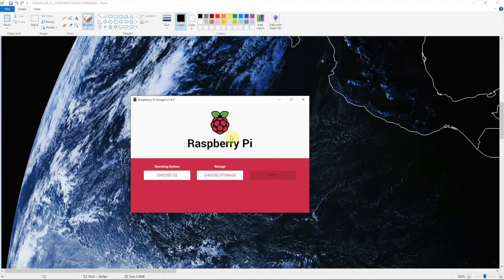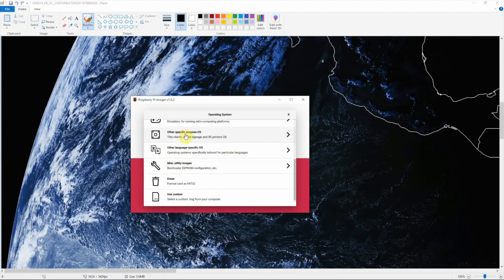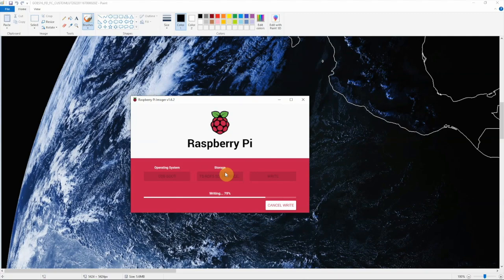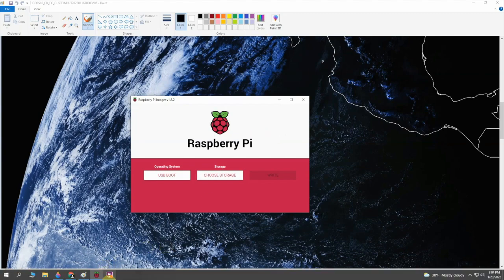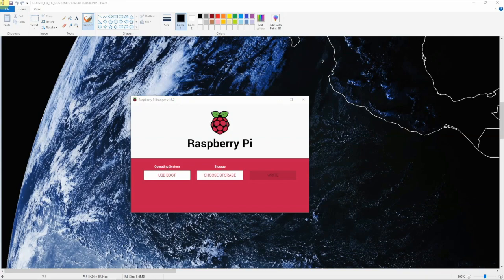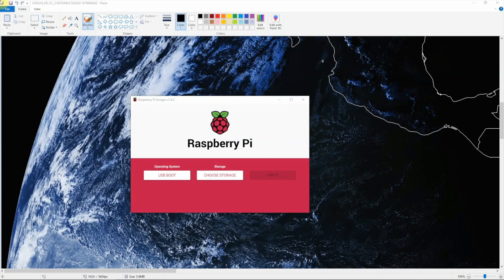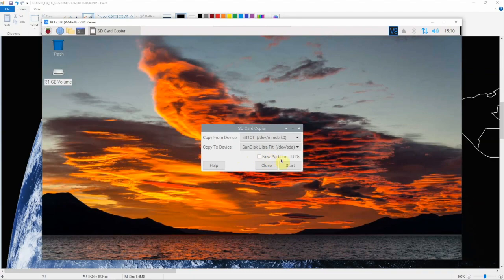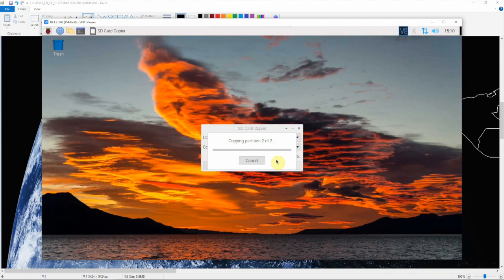Raspberry Pi 4 | Booting A Pi 4 From A USB Device